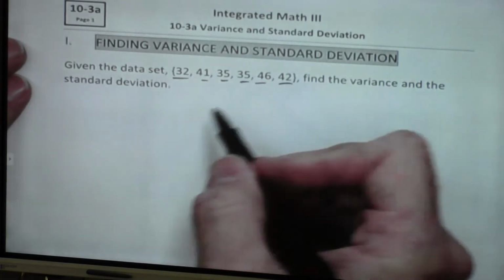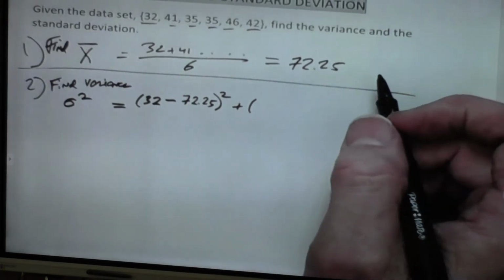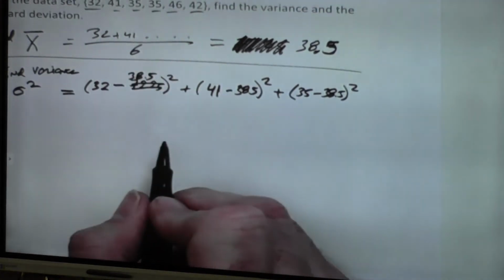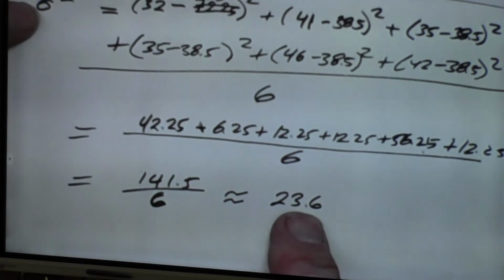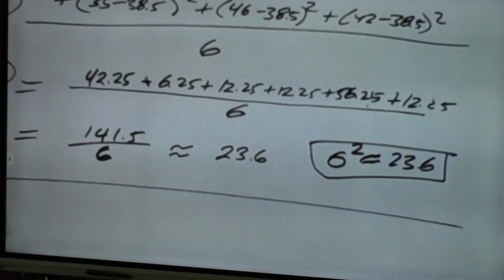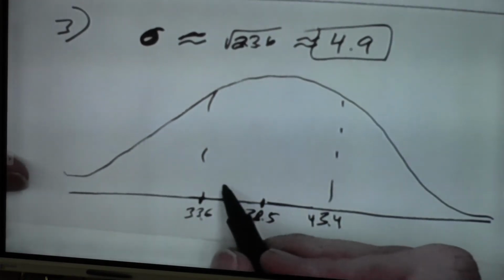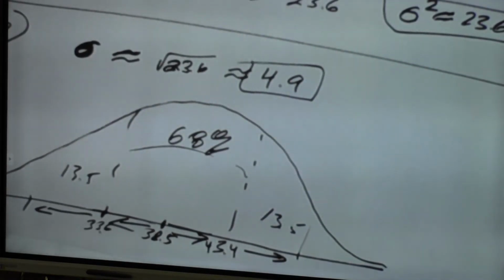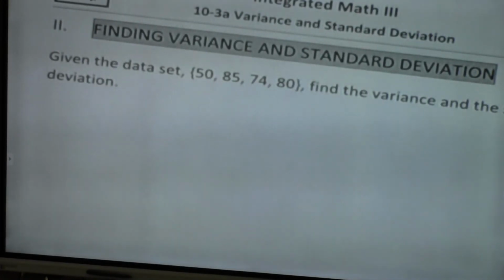10-3 Part 2 Variance and Standard Deviation IMIII